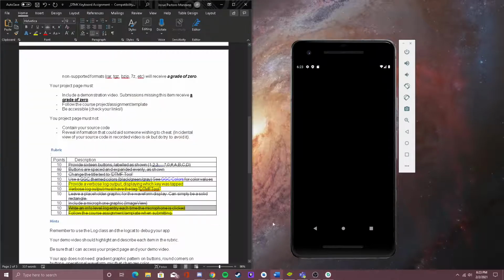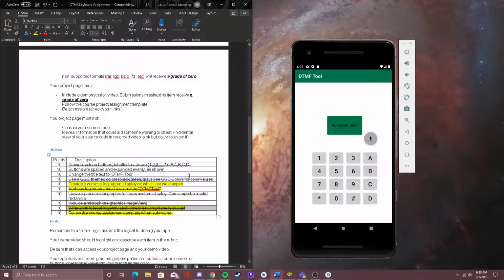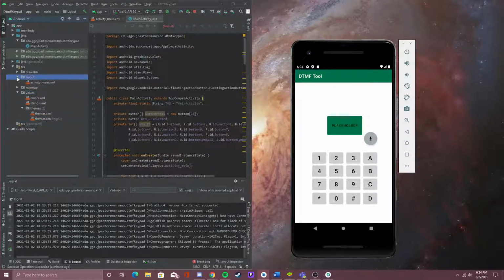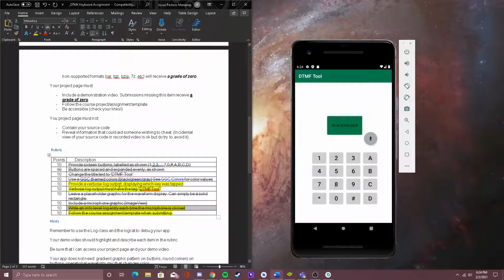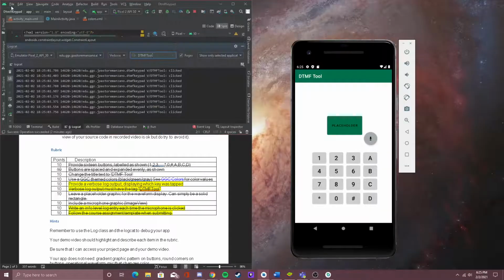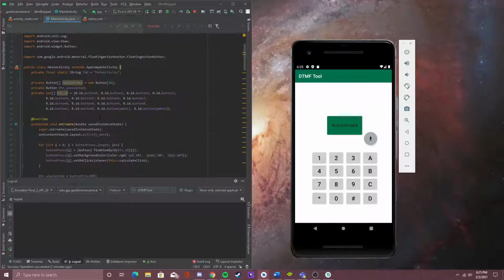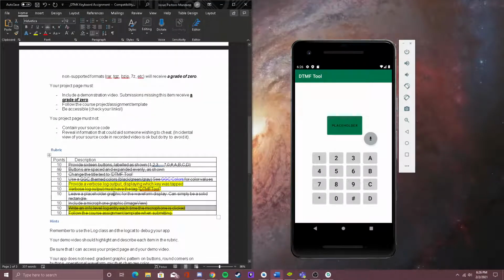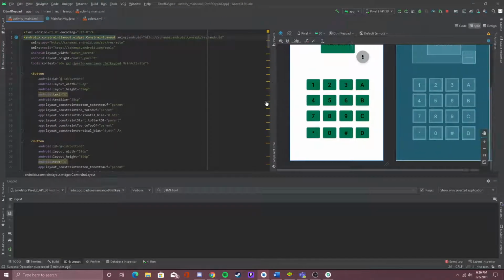DTMF KeyPad App 02/02/2021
An App created by me that gets me used to how buttons work and how to make sure they work.
Education purposes.